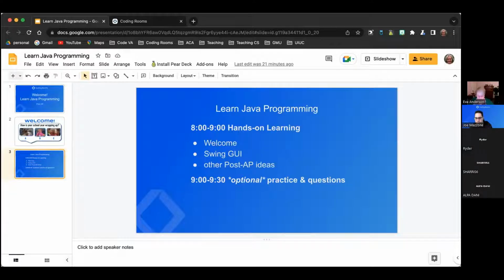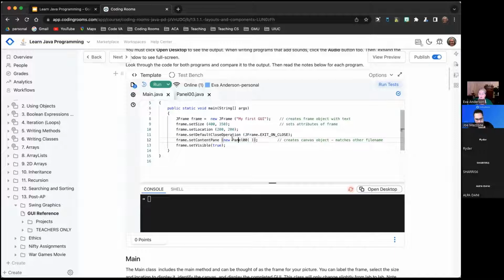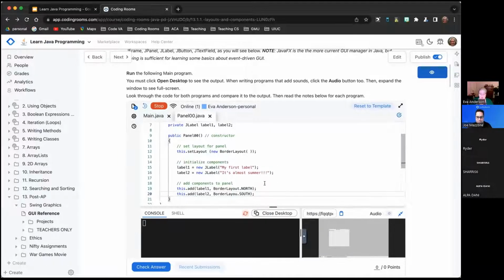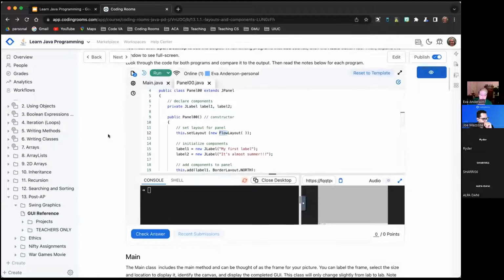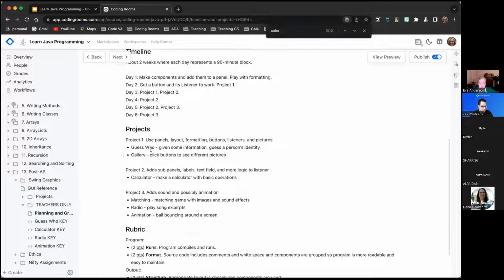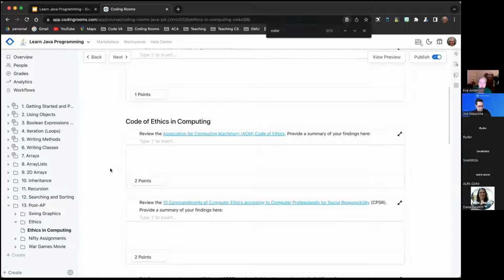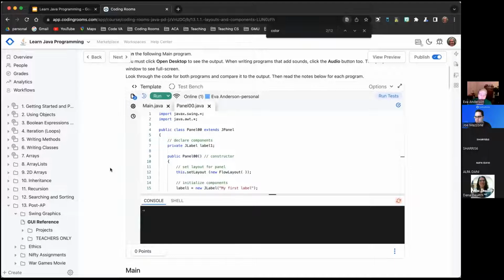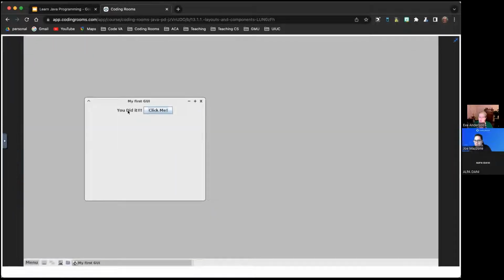Java Programming GUIs | Coding Rooms Webinars (Ep 19)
On Tuesday, May 10th, host Eva Anderson showcased projects you can do with learners to introduce GUIs with Java programming. Eva was a high school computer science teacher in Fairfax, VA for 7 years and taught introductory computer science through data structures, including both AP courses. She served as a board member on the NoVA CSTA chapter and as an AP exam grader for both AP exams.